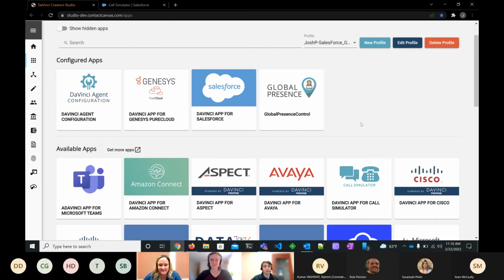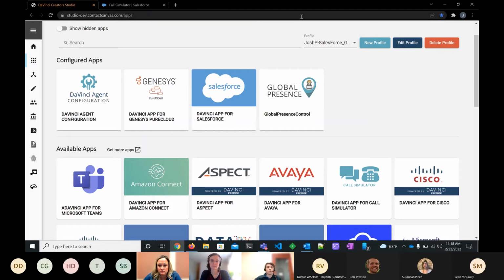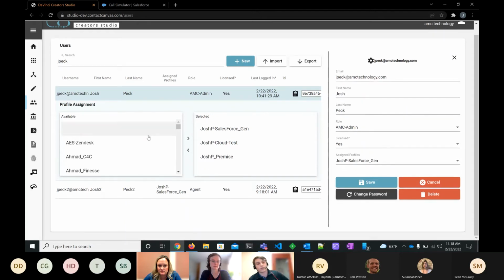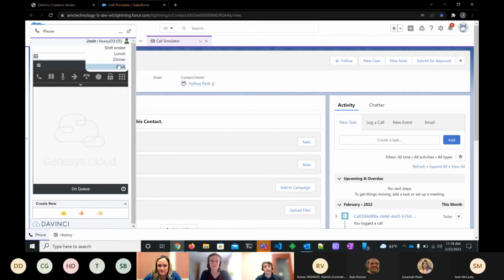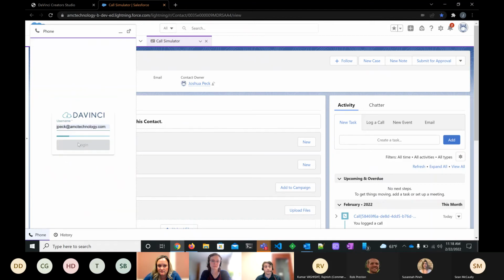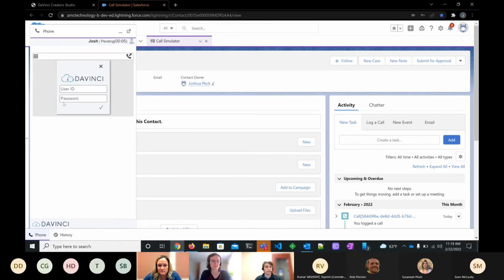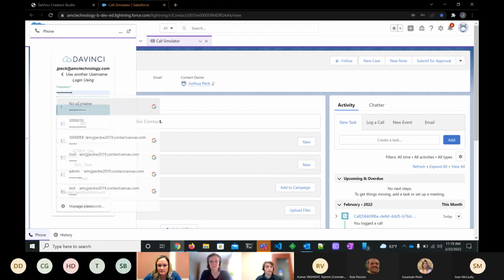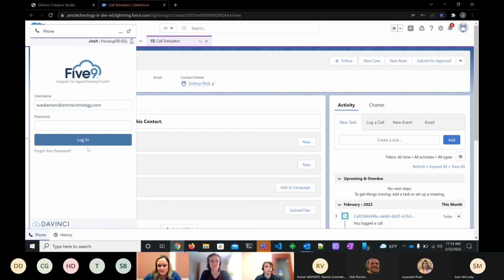How to Add Multiple Profiles for Agents using DaVinci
A brief demo of how you can configure multiple profiles for your agents with DaVinci